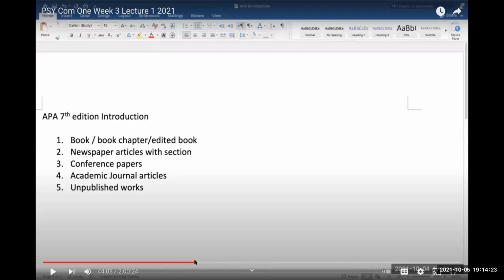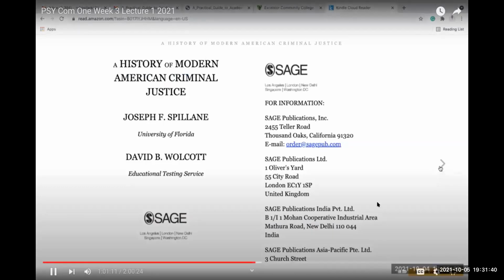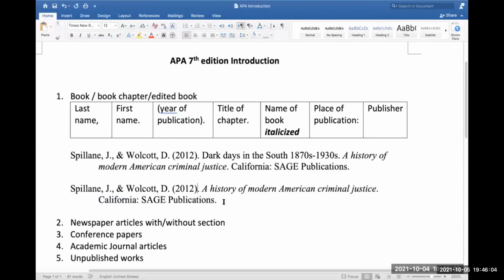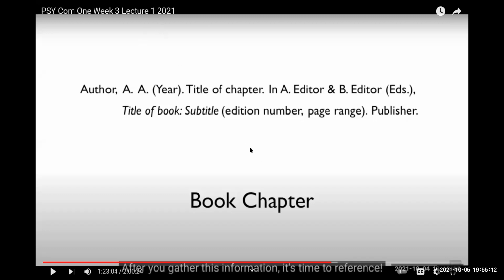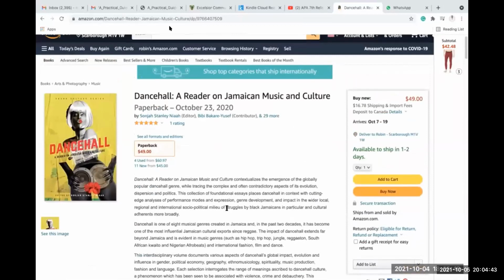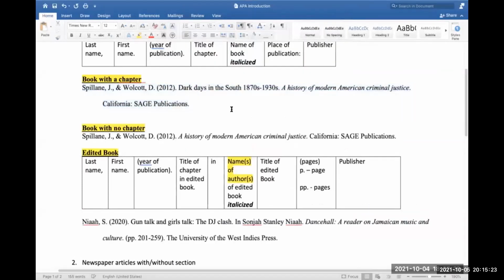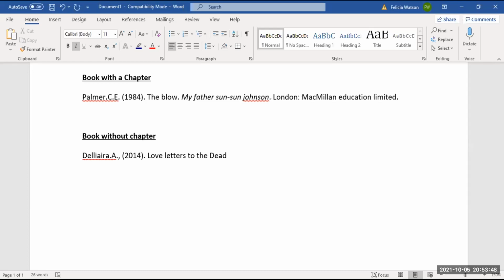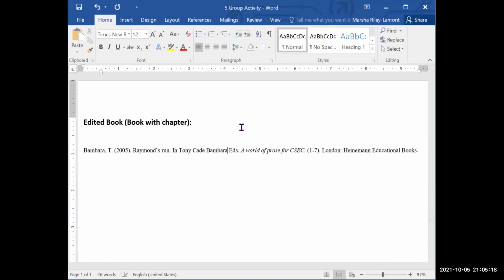SC COM ONE Week 3 Lecture 1 APA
Intro to APA